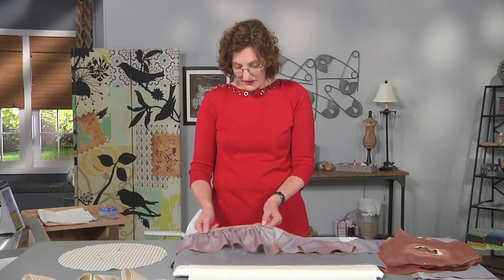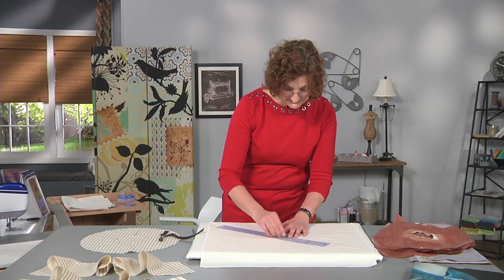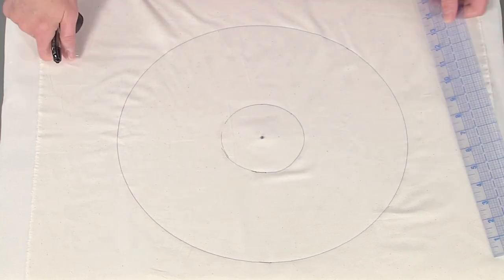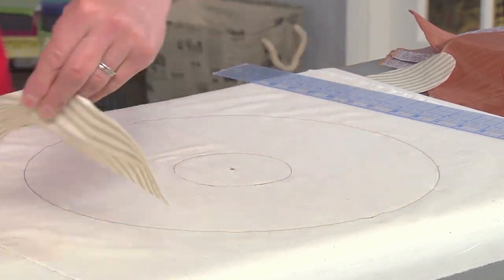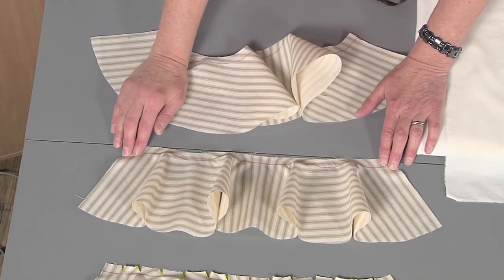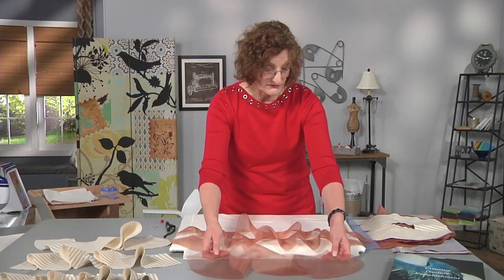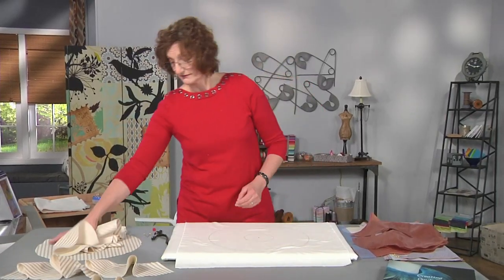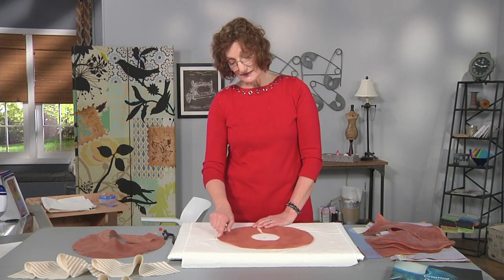Learn how to add flounces to a tank or top on It’s Sew Easy with Ellen Miller. (1811-2)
Ellen Miller provides the formula for adding flounces to the front of your favorite tank or top for a fashion look. Series 1800 offers projects for all the seasons including warm weather swimsuits, seasonal transformations and on the go accessories. Angela Wolf appears in a 10 lesson Sew Along featuring a trench coat raincoat. Whatever the weather, It’s Sew Easy has you covered!